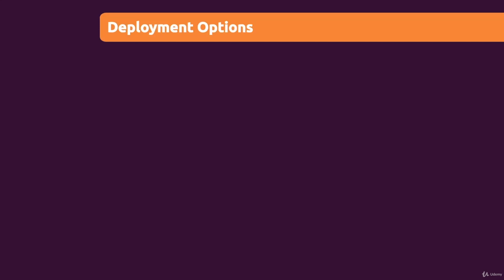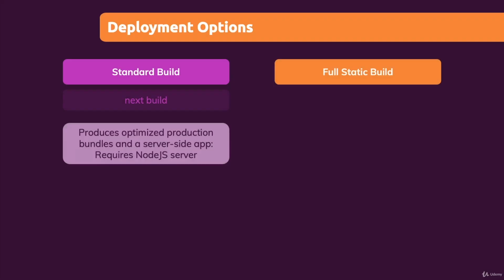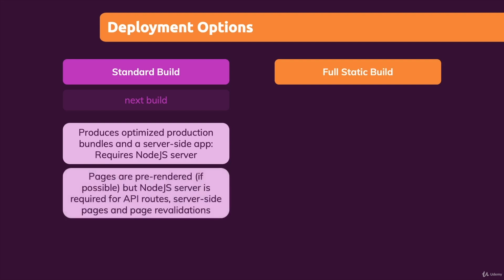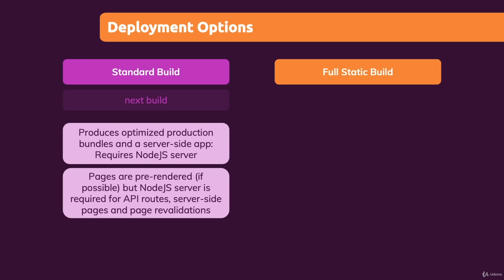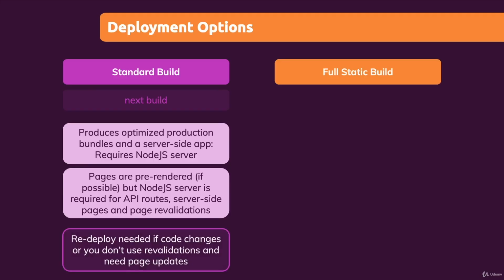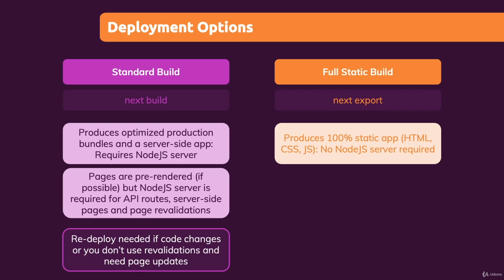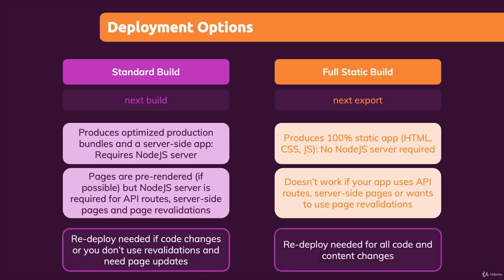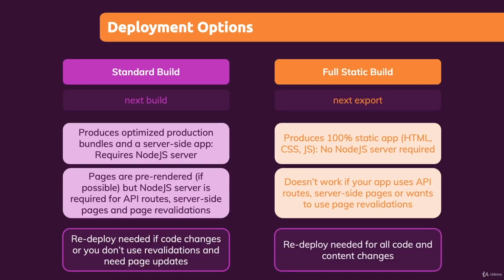200 Building NextJS Apps Your Options